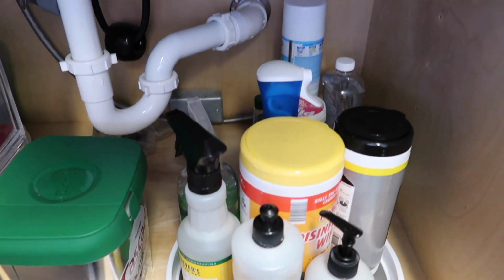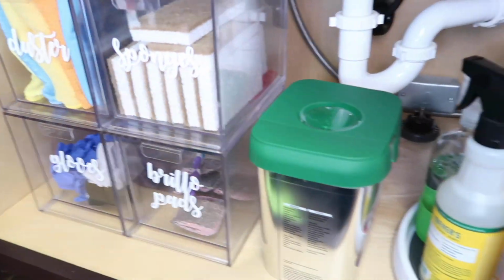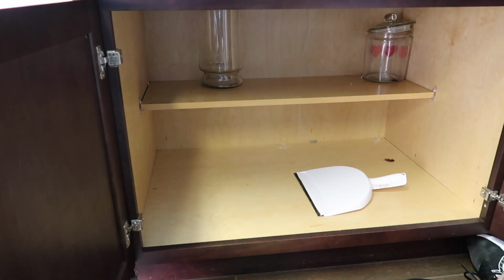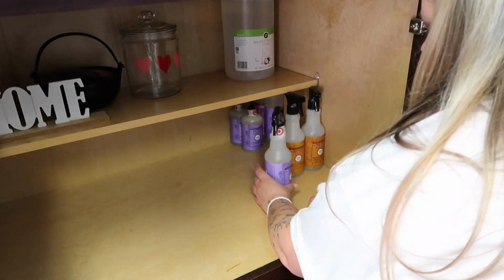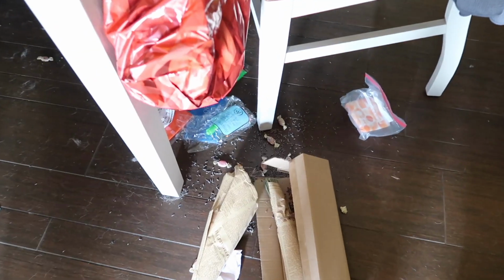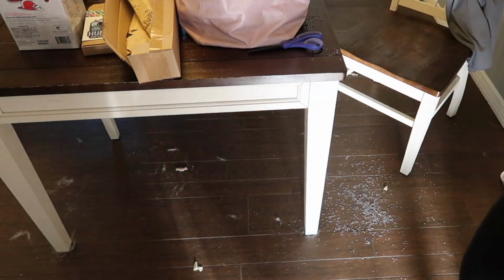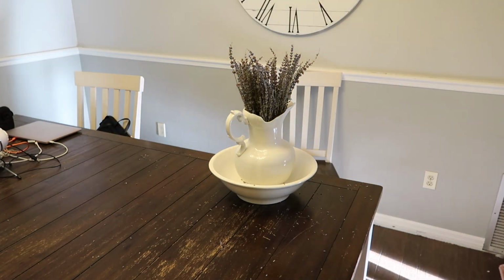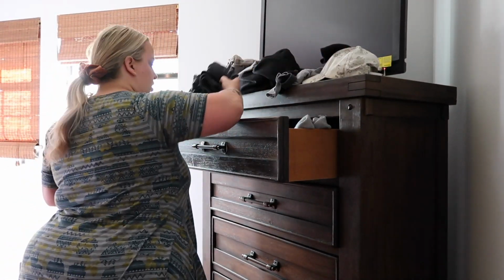✨NEW✨ DECLUTTER + ORGANIZE + CLEAN WITH ME | HOUSE RESET | PLUS LAUNDRY MOTIVATION AND SIMPLE DECOR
Welcome to today's DECLUTTER + ORGANIZE + CLEAN  WITH ME HOUSE RESET! We are getting caught up on cleaning, decluttering and doing some organizing as well. I'm also doing some laundry and even some minimal and simple decor!

Play this on your TV and CLEAN WITH ME, or watch on your phone while you get all the motivation you need to GET IT DONE!

Make sure you say hi in the comments - I love chatting with y'all!

Thank you for taking the time to watch my video.

xoxo,
Melissa